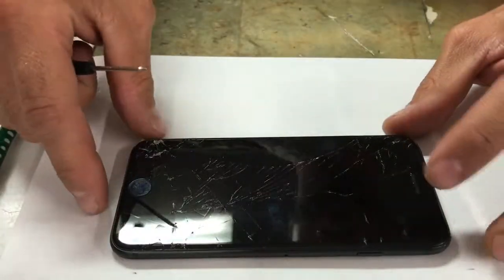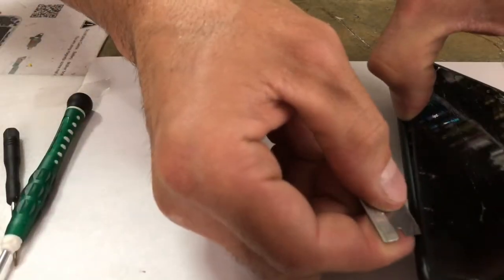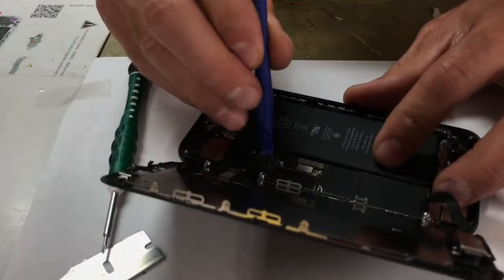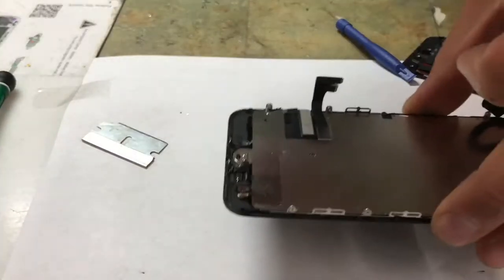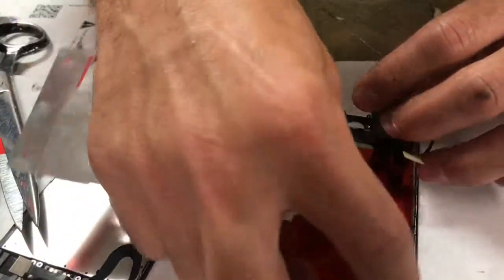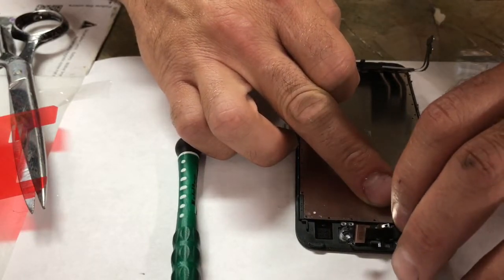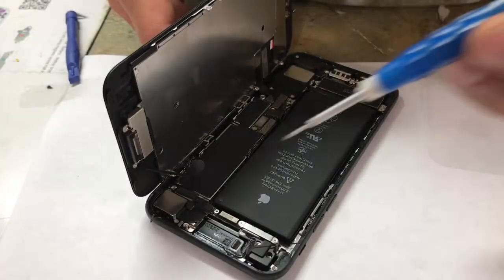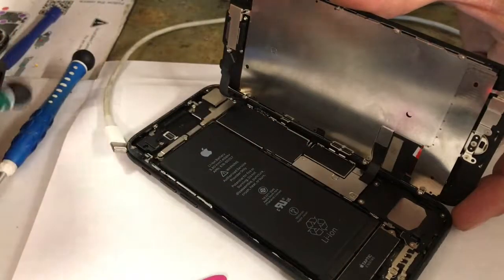How To Replace Your Iphone 7 Cracked Screen Tips And Tricks